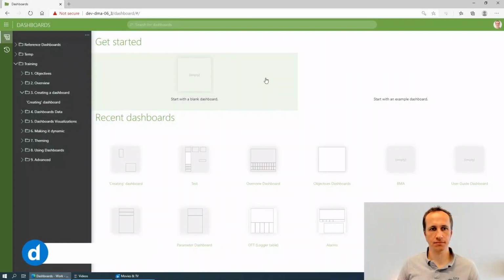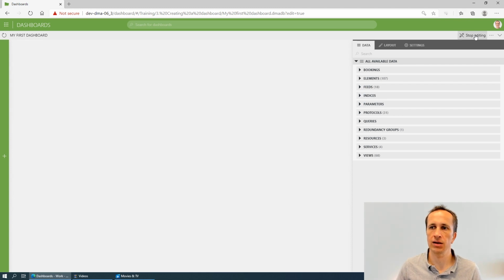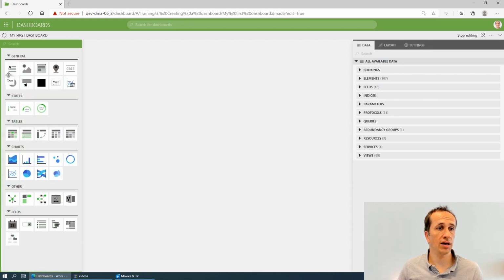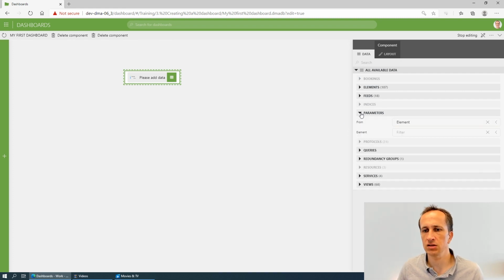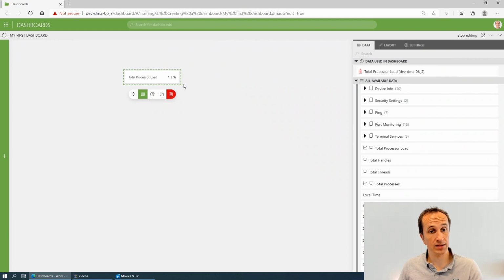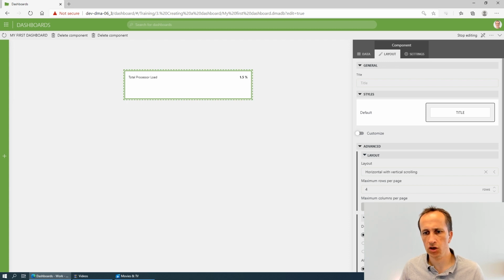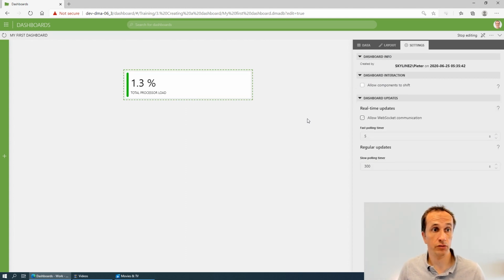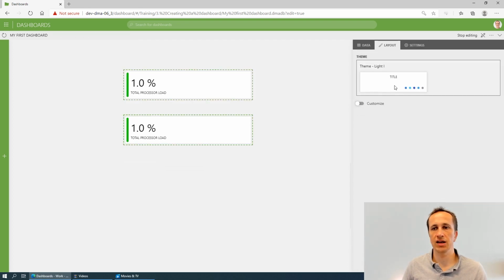Dashboard - Creating a dashboard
In this tutorial, learn how to create a custom dashboard in DataMiner. Starting from the homepage or folder structure, you'll be guided through naming, editing, and configuring your new dashboard.

Explore the edit mode, where you can add visuals, link data, and customize layout and settings. With two approaches for dashboard creation—starting from visuals or data—you’ll discover how to efficiently combine components to build an informative and visually appealing dashboard tailored to your needs. Perfect for users looking to enhance their DataMiner experience.